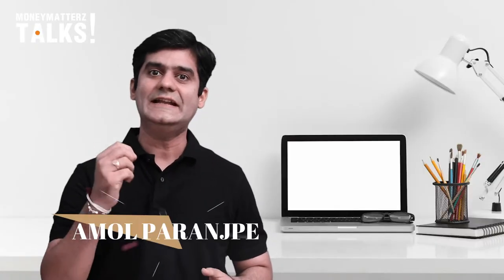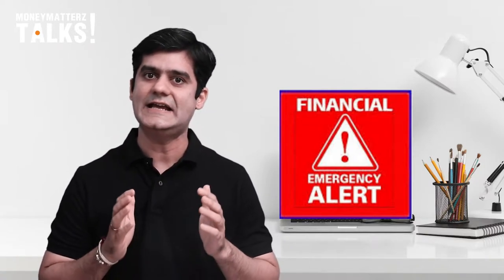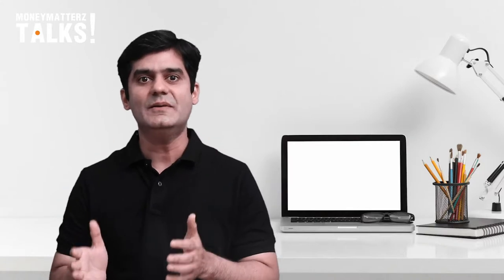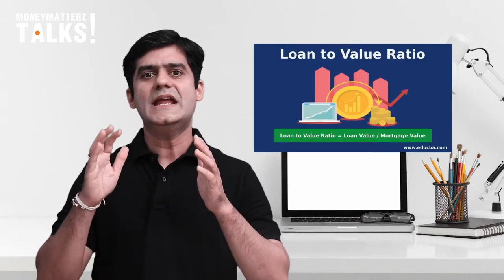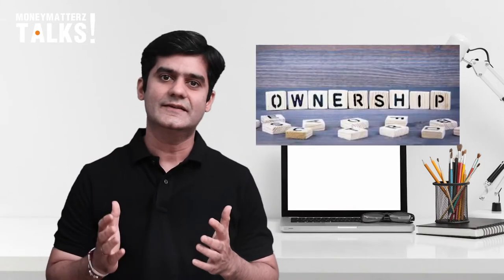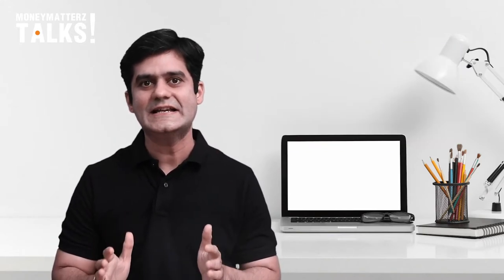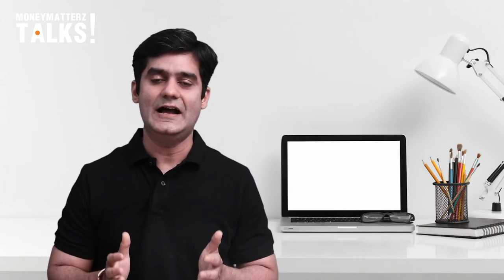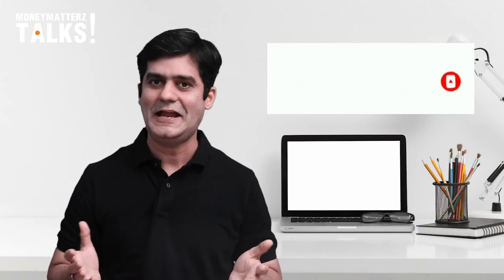Loan Against Securities | MMTZ Talks!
A loan against securities is a loan where you pledge your shares, mutual funds or life insurance policies as collateral to the bank against your loan amount.

What is a loan against securities (LAS)?
How do loans against securities work?
What is a digital loan against securities?
Benefits of Digital Loan against Securities

Know what is Loan against Securities - All You Need to Know
Thinking of selling your shares or mutual funds to meet a financial emergency?
Don’t! The path-breaking loan against securities allows you to instantly raise money against your shares without selling them!

.._.. Transcript .._..

Hello and welcome back to yet another video from Money Matterz Talks

We have already spoken about Loans & their importance in Personal Financial planning in our previous video. Thank you for your positive feedback about the same. Aaj hum Loans ke aage ek kadam chalte hain.

Typically hum sab Investments karte hai to meet our financial goals and create wealth in long run for our future needs. Magar, all our investments go for a toss yani we need to liquidate all our investments agar koi Financial Contingencies aye toh which is even bigger than the emergency fund created by you. Ya phir aap ke paas asi koi short term opportunity ho, which we cannot let go and which we feel, we need to sell all our investments for it.

Well, in such scenarios, do we have any other option available rather than selling our investments?

Yes. We sure do. We can avail loan against your investments or your securities.  Today we will discuss Loan against Securities.

Bahut saare log Loan against Property ye Loan against Gold ke bare mein jante hai magar Loan against Securities ya in simple words Loan against your investments ke bare mein nahin jante.

Basically, Securities means any transferable financial assets like Fixed deposits, Equity Stocks, Mutual Funds, Govt Securities, PSU Bonds, Corporate papers, LIC or Unit Linked Insurance policies etc.  Jiske against aap Loan le sakte hain. In fact, we get such loans at a much cheaper rate of 9-11% pa. Instead of going for personal unsecured loans which are available at much higher rates.

Loan against securities is recommended to tide over short term emergencies or take advantage of short term opportunities available to you. Such loans are normally offered for a short tenure of 1 year and can be renewed further if the need arises.

The process is very simple...you have to approach your bank or NBFC of your choice and submit your application with basic documents, your investment or holding statement along with your income proof to avail such loans... Ideally. Ye loans 2-3 days mein process ho jata hai…

Aap ko apne Equity Portfolio ya Equity MF valuation pe 50-60% Loan yani LTV (Loan to Value) calculate hota hai aur Bonds ya Fixed Income Debt Instruments pe 80-85% Loan mil sakta hai. Off-Course Every Bank or NBFC have their List of approved Securities against which loan can be given.

The Best part of a Loan against securities is that you don't lose ownership of your investments. Your investments are just pledged or lien marked in favour of a financial institution and there is no selling or transfer of ownership rights involved. Uss investments ke saare benefits jaise ki dividend, interest, bonus etc aap ko hi milange..

Only in case you fail to make the interest payments on time or close the loan in the prescribed time limit, the financial institution has the right to sell your investments and recover their money...

Also, in case the value of your securities goes below the loan amount, then you would have to pledge or lien mark additional securities within the stipulated time or face partial liquidation of your investments.

Few Things to Remember -

Always do a cost-benefit analysis as to whether selling the securities or investments makes more sense or taking a loan against them. Example ke tor pe…Imagine you need 1 lac urgently and u have your corporate bond of FV 10 Lakhs maturing in 2024. So instead of selling your 10 Lac bond, it makes absolute sense to take overdraft loan against the same. You will be charged interest only on the amount of Loan taken which is 1 Lakh in this case.

Ensure you have the repayment capacity in case you opt for loan against securities.

In Nutshell, Loan against securities is a good tool if used wisely...This way you don’t have to liquidate your investments and u remain invested as per your financial plan and continue earning returns.